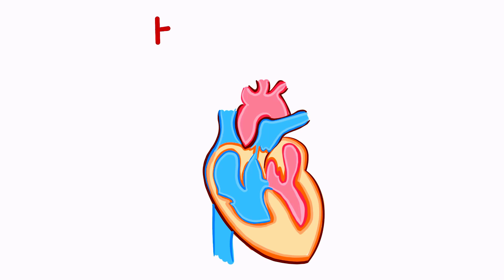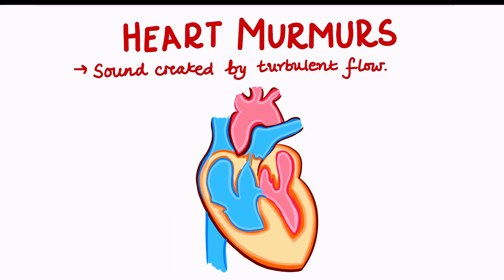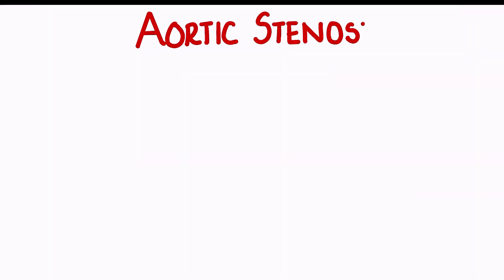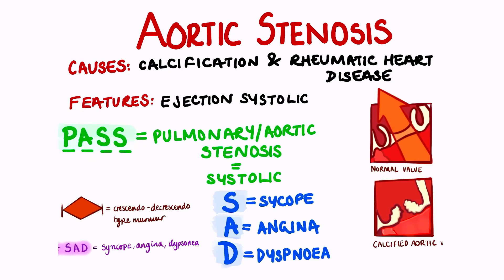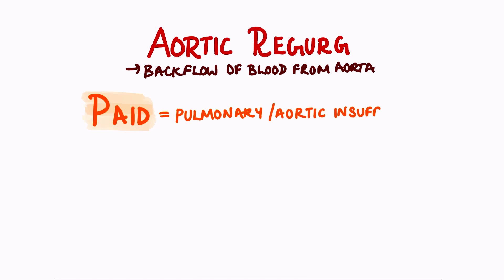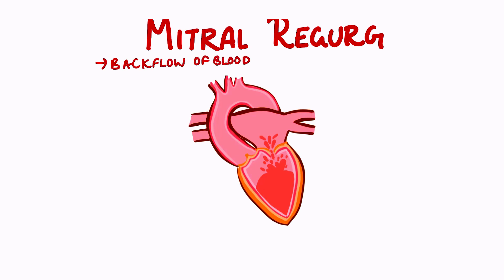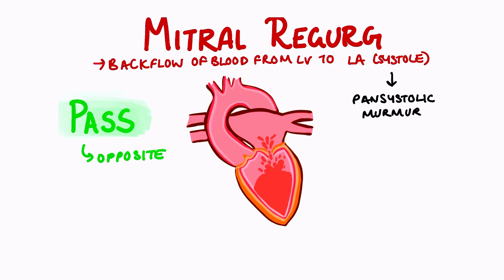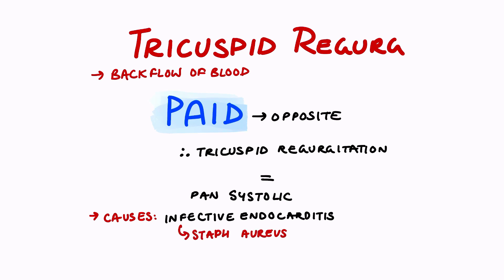How to remember heart murmurs | Mnemonics, Diagrams & More | MedStudier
Join in with this video where I will provide quick and easy ways to remember heart murmurs. This includes aortic regurgitation, mitral stenosis etc.

TIME STAMPS:
0:10 - Intro
4:00 - Cardiac cycle
1:57 - How to remember heart murmurs !
2:35 - Aortic stenosis
4:23 - Aortic regurgitation
5:19 - Mitral stenosis
6:37 - Mitral regurgitation
7:30 - Tricuspid regurgitation
8:40 - Shoutout !